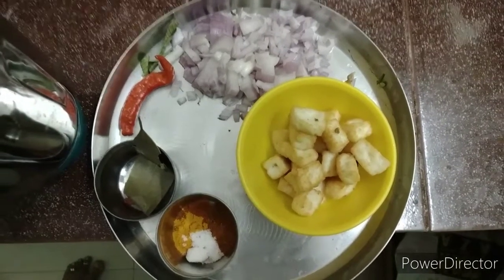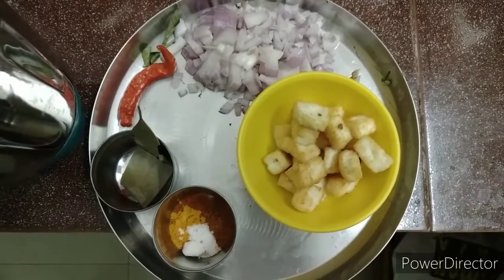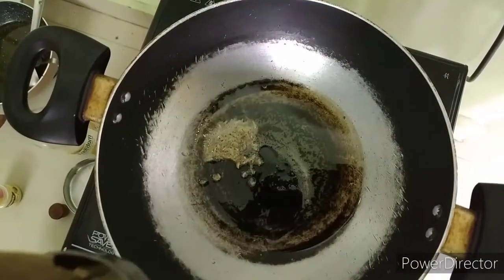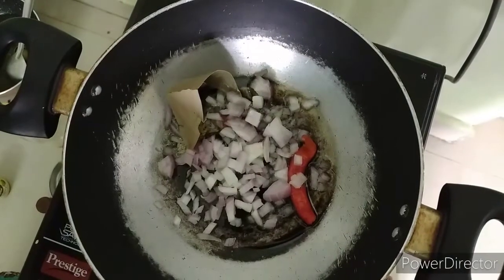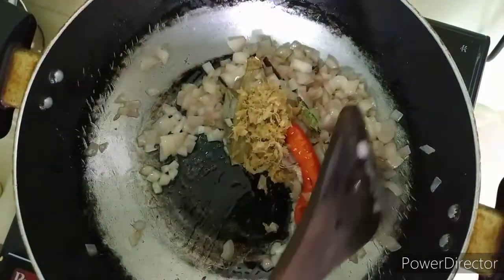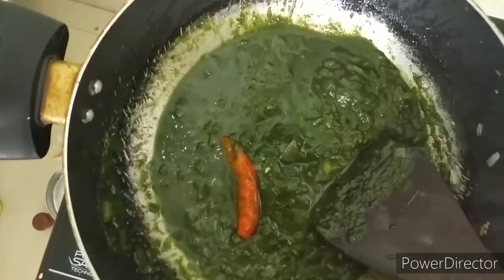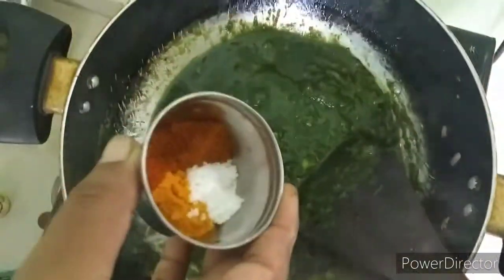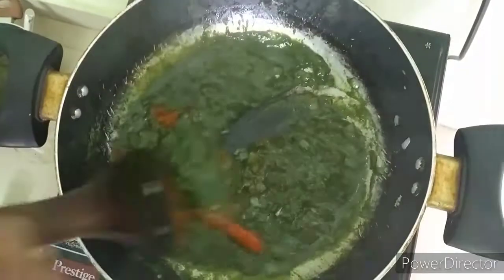పాలక్ పన్నీర్ ఈజీ గా తయారీ విధానం | Palak Paneer Recipe | Perfect punjabi style palak paneer Recipe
Ingredients: Palak chopped 1 cup , Paneer cubes 1 bowel fried, oil as per fry, onioins chopped 1 cup, cumin seed 1 tea spoon, green chili 2 nos, salt as per taste, ginger garlic paste 1 tea spoon, turmeric 1 tea spoon.

మీకు మా వీడియో నచ్చితే షేర్ చేయండి మరియు సబ్స్క్రయిబ్ చేయండి🙏